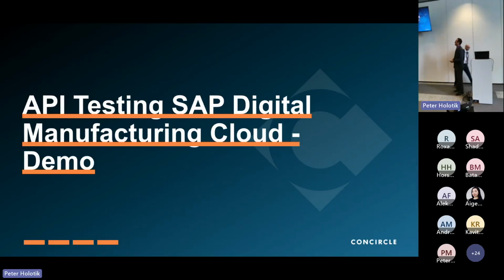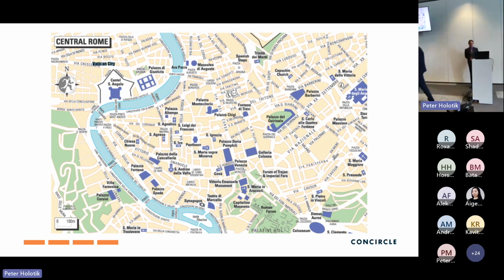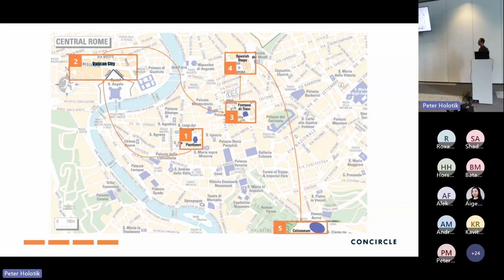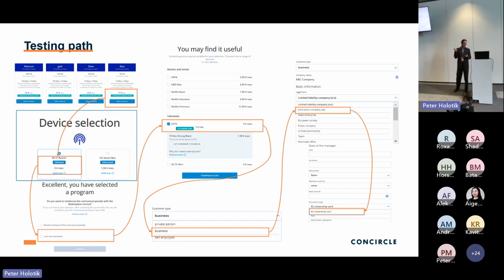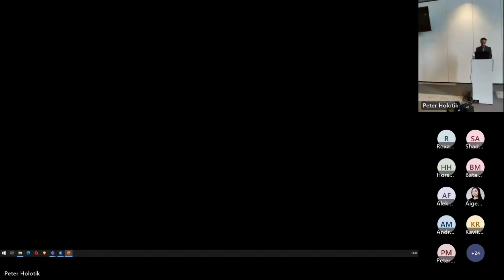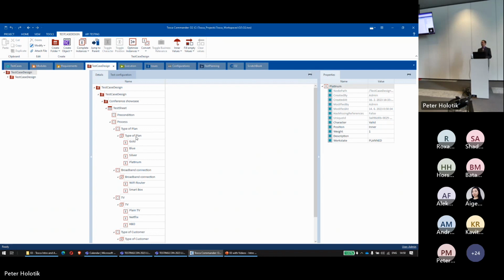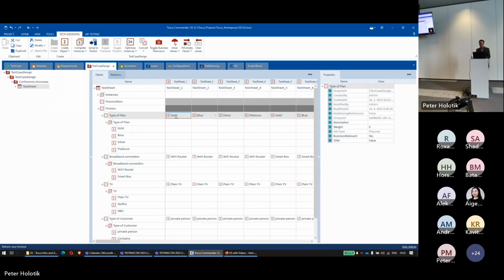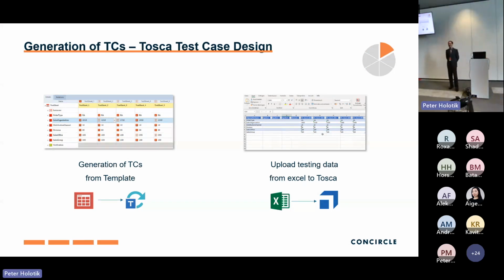Tosca Advanced Features - API Testing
In this video: Web automation, Excel upload, PDF validation, Test data generation, API Testing

ABOUT THE SPEAKER:
Peter Holotik - concircle
Peter is a senior architect and Continuous Testing evangelist who devoted his life to two things. SAP and Test Automation. Peter has experience across various test automation platforms such as CBTA, S4HANA Cloud Test Automation, Tricentis Tosca and Worksoft Certify.

ABOUT TESTINGCON
We live in an era where system architectures are getting extremely complex with various cloud and non-cloud solutions, yet extremely integrated and at the same time there is higher pressure on frequent releases with DevOps or Agile methodologies implemented across various enterprises. In parallel we recognize that the population in Europe is aging and it is becoming extremely difficult to recruit or retain employees on the market. concircle believes that Test Automation is part of the solution as enterprises can shift their resources to work with higher added value.

This year’s TESTINGCON in Vienna brought to you the latest insights into Test Automation and Continuous Testing. Including a live demo using Tricentis Tosca with a focus on SAP and non-SAP testing, UI and API testing, and a demonstration of the latest AI technology (Vision AI) embedded in Tricentis Tosca.